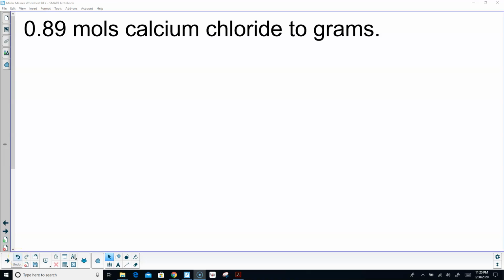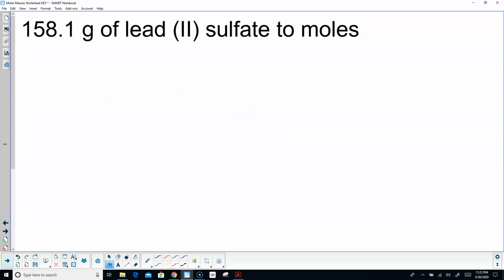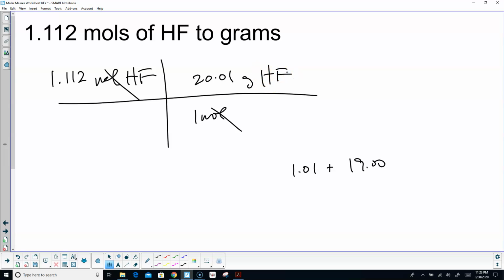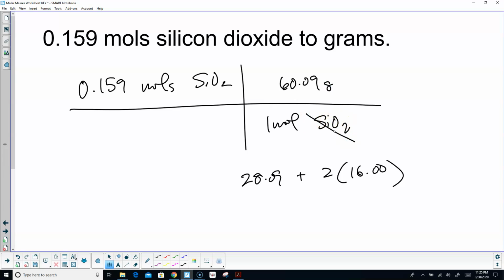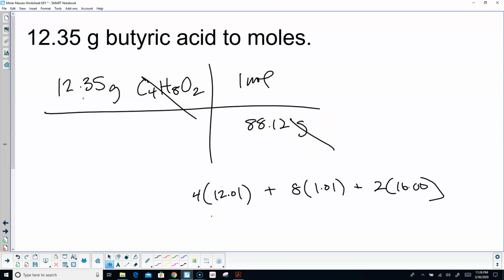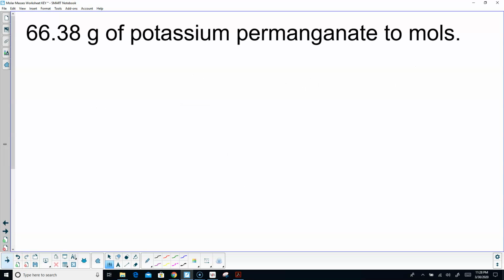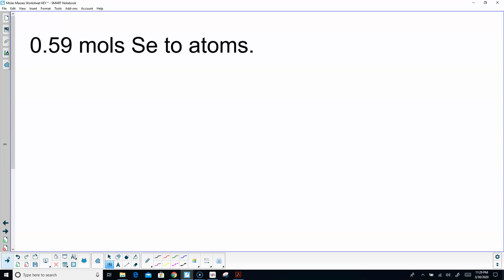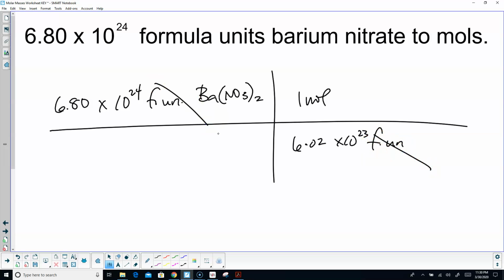Mole Conversion Worksheet KEY